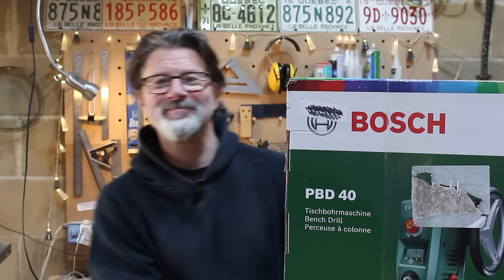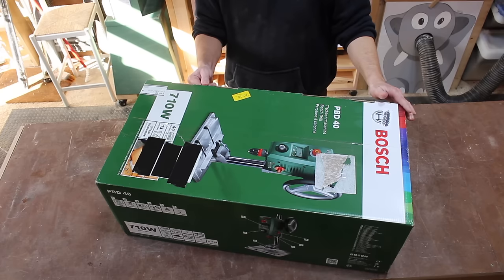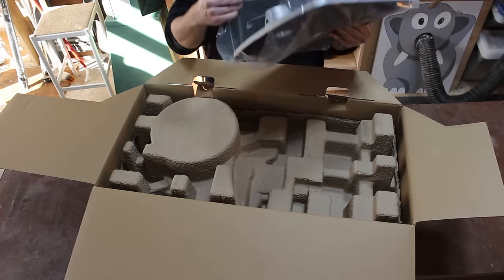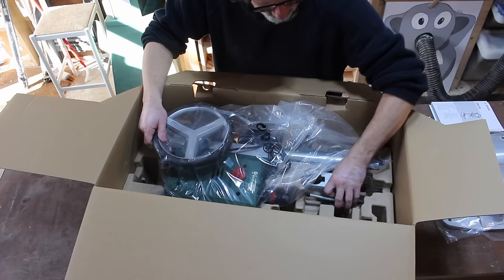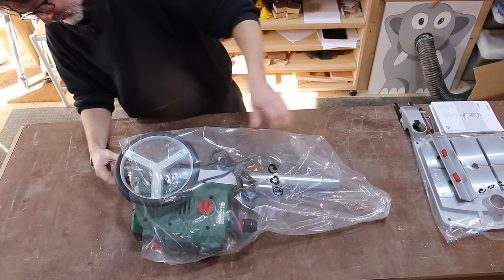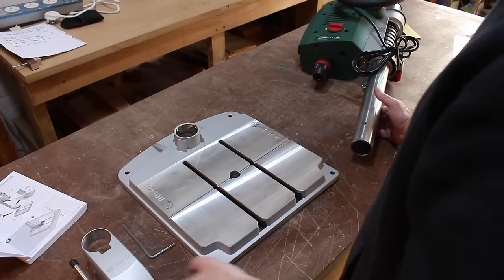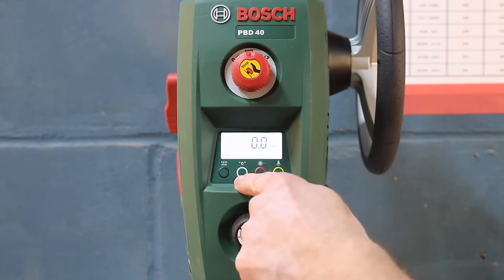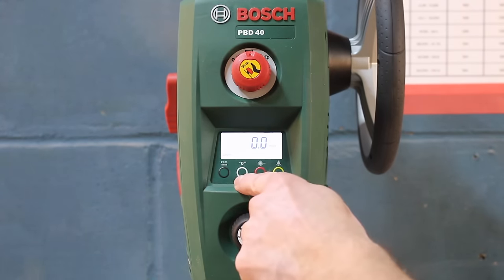A review of the Bosch PBD-40 Drill Press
After giving away my old belt driven pillar drill, I promised that I would do a review of whatever I replaced it with. I originally planned on buying the Scheppach DP-60, but I decided to spend a bit more and splash out on this, the Bosch PBD-40, and so here we have my thoughts on it! Was it worth the extra cash?

Power Tools used:
Bosch PBD-40 Pillar drill
Lumberjack BDE1100 50l Dust Extractor

Camera and Editing Kit:
Canon EOS700D
Calumet Tripod
Lastolite EZYBox